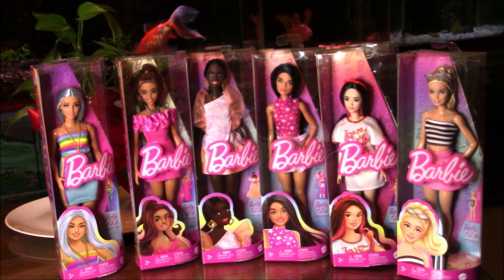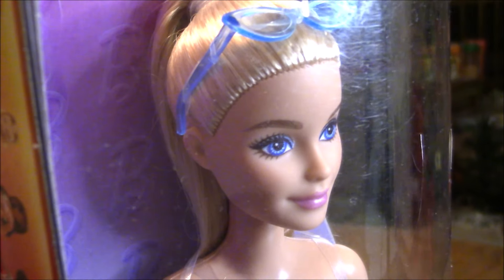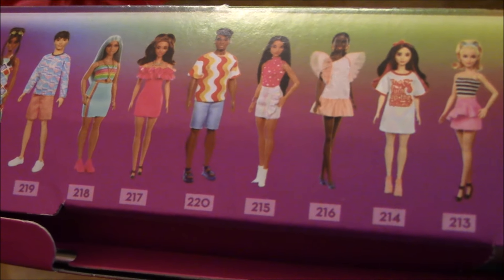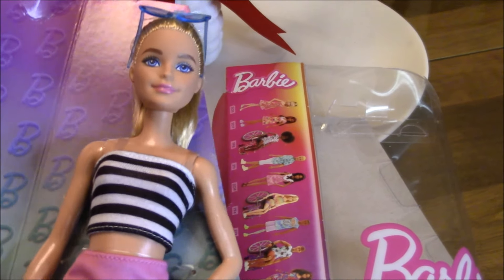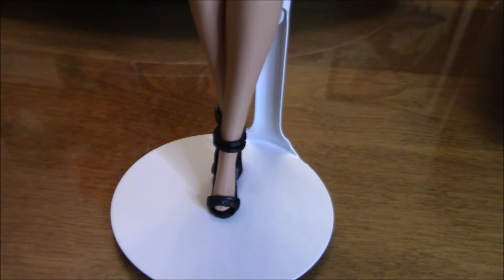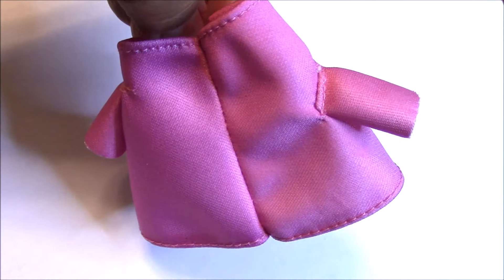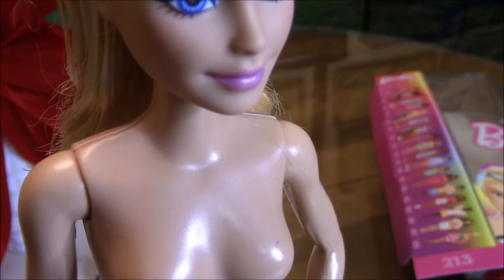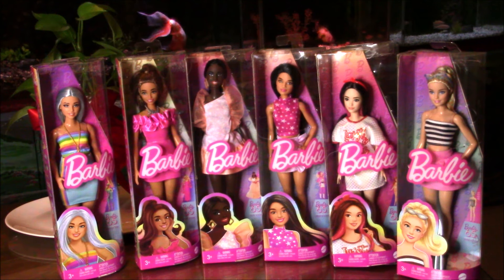Barbie Fashionistas Dolls 2024 - 65th Anniversary - Complete Collection - Part 1 of 6 (No. 213)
The video showcases the entire Barbie Fashionistas 65th Anniversary doll collection. There are 6 parts to this series. The first part showcases the first doll of the collection, Barbie Fashionista No. 213.